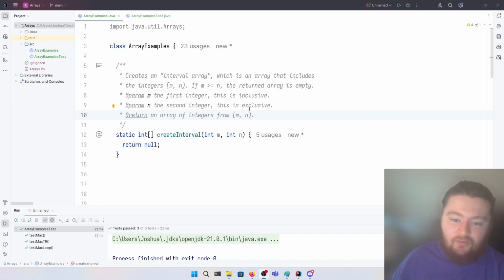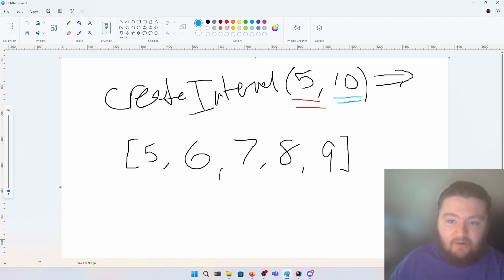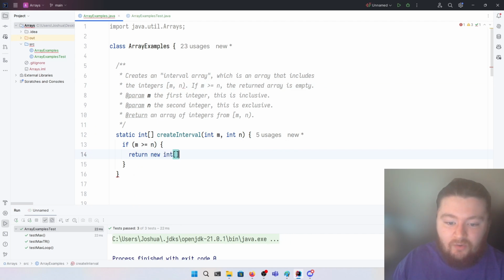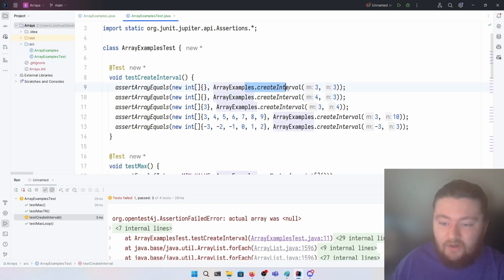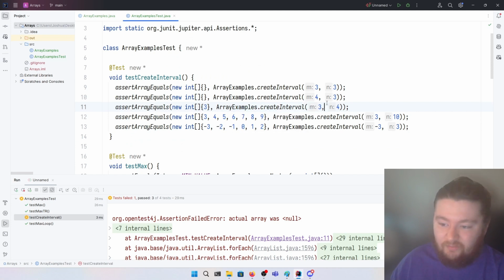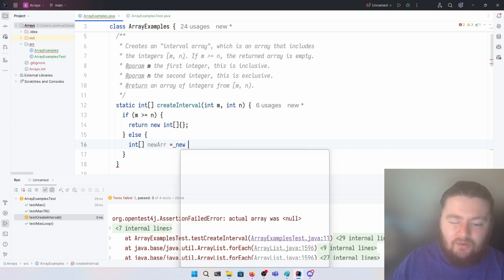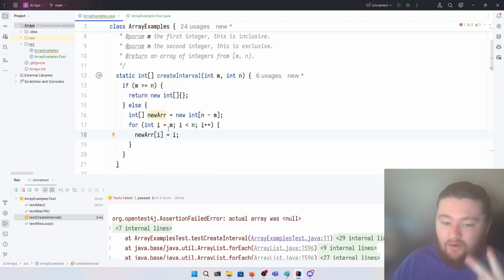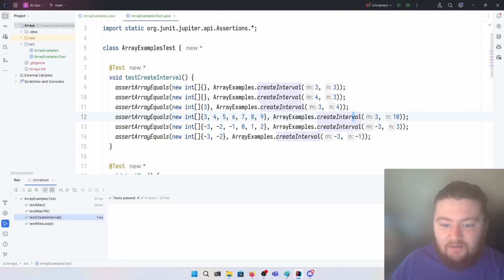C212 - Chapter 3.1: Returning Arrays from Methods